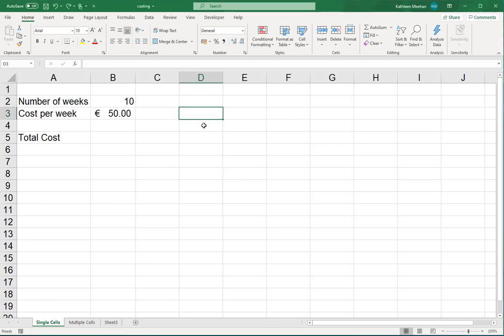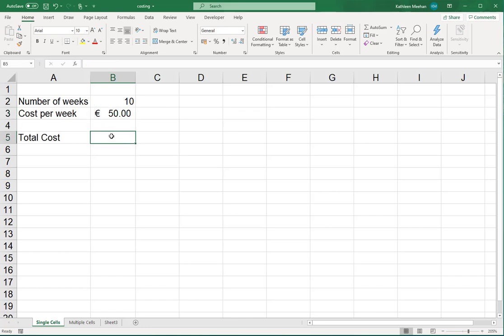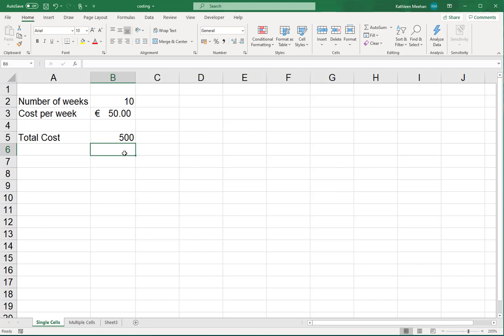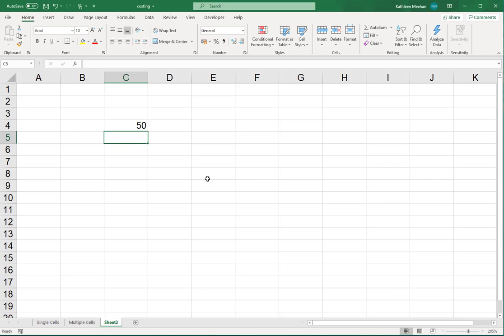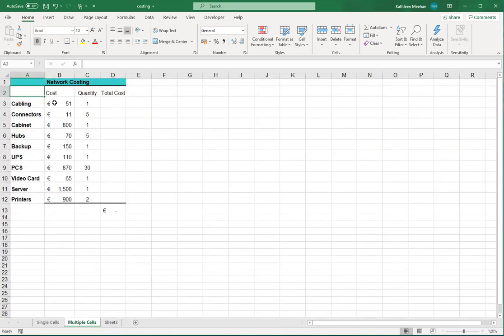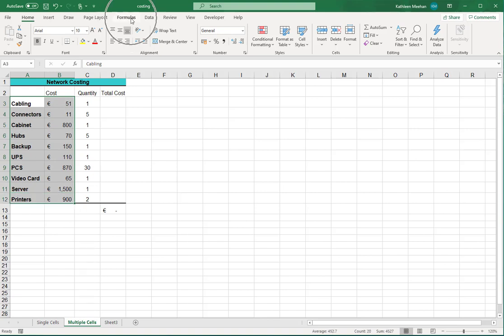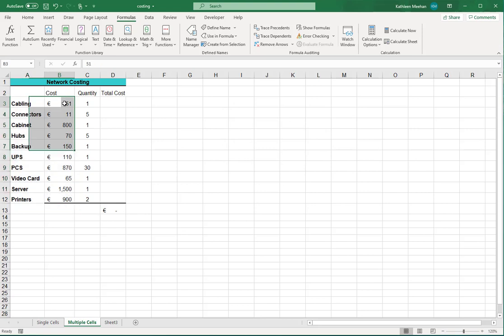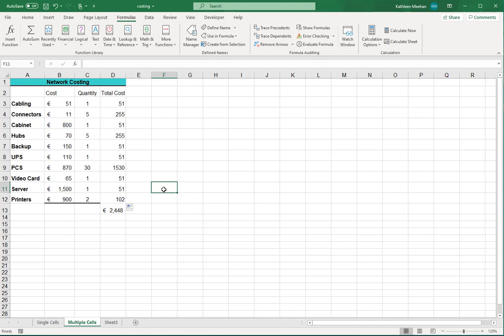06 Naming Cells